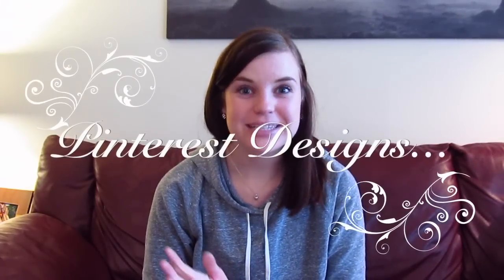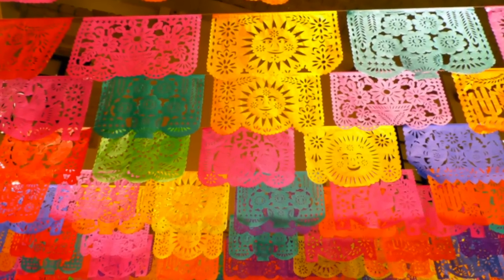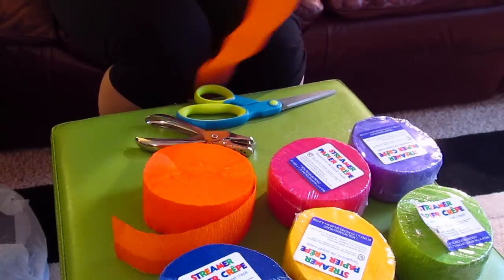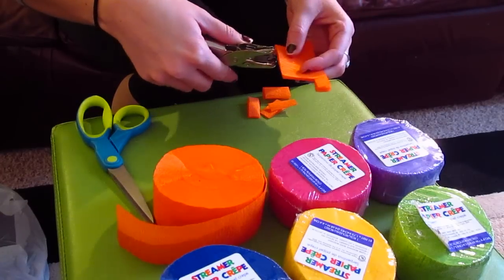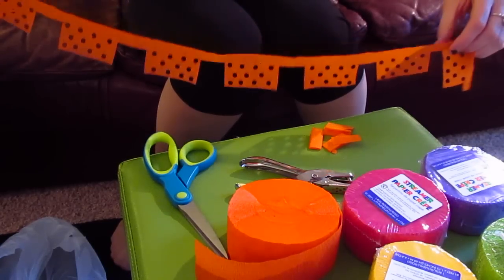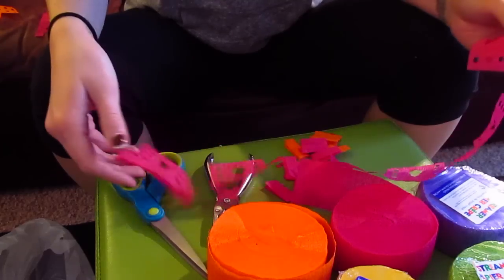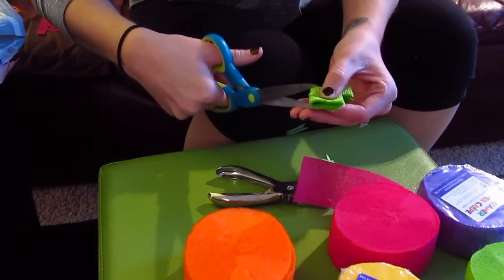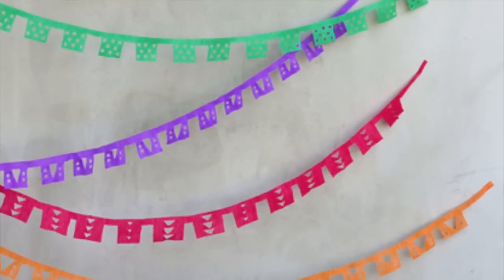Pinterest Designs... Fiesta Party Streamers (Papel Picado)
I'm going to be an aunt! I am starting to slowly prepare for the co-ed, fiesta-themed, baby "party" for my sister that I'm throwing on Dec. 6. This week I make some DIY fiesta style streamers, called Papel Picado!